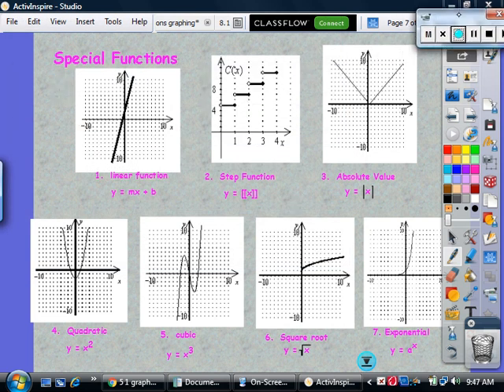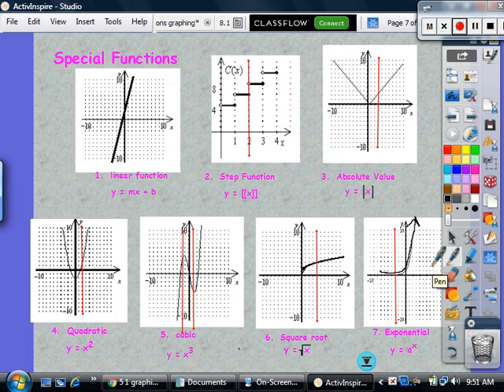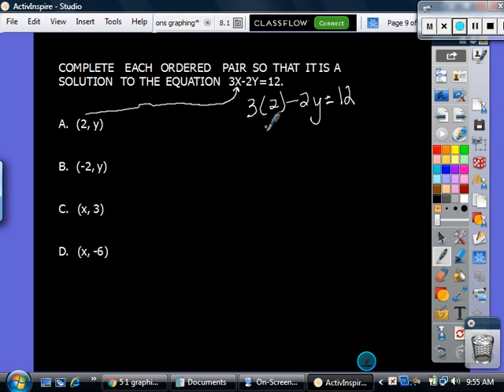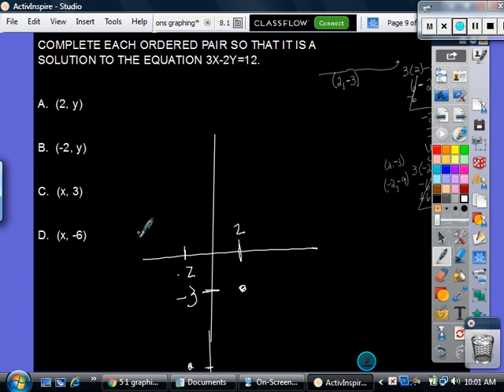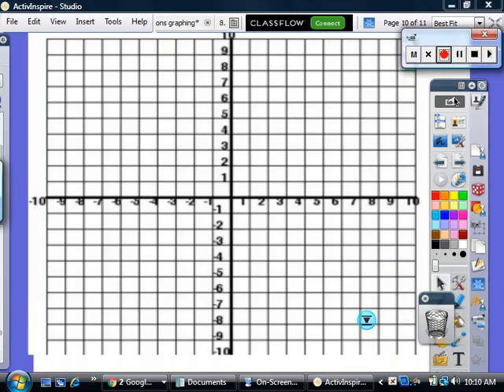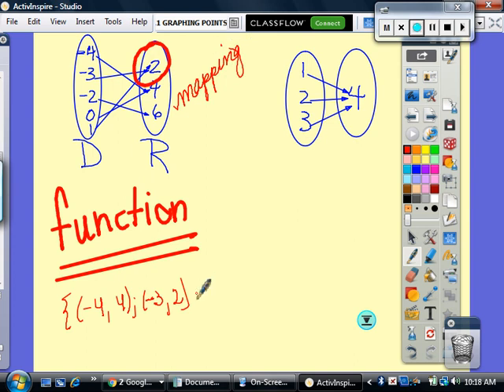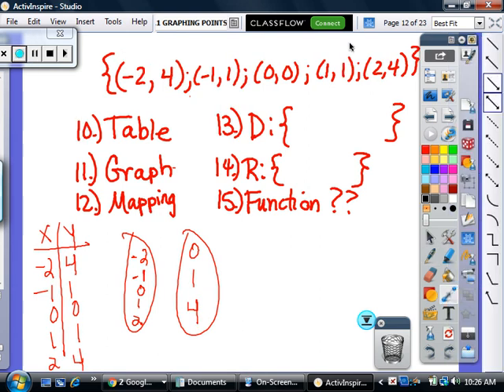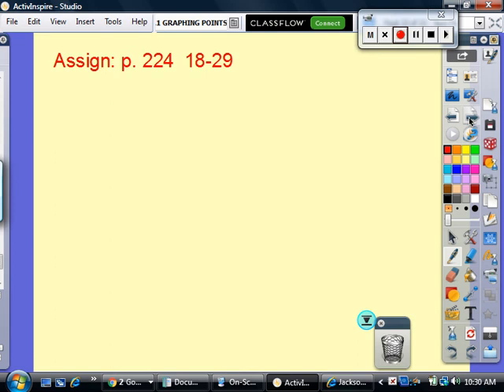5 1 functions